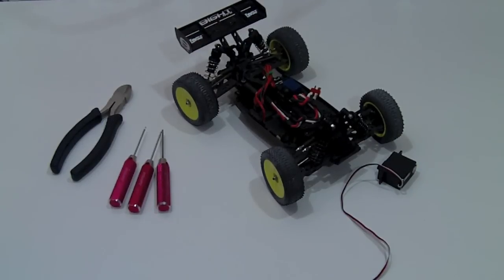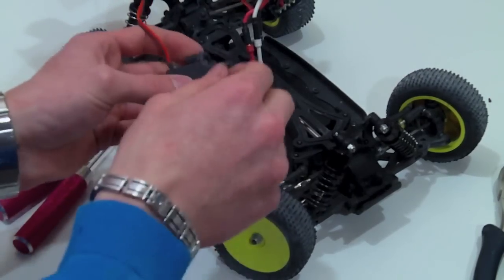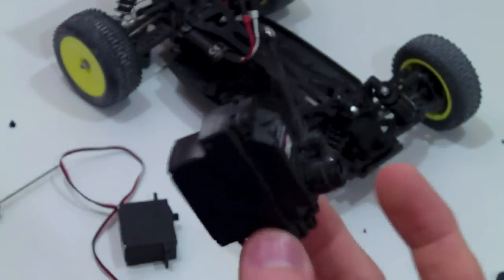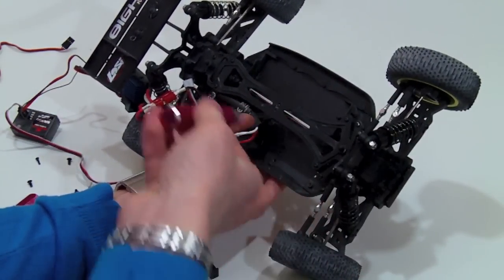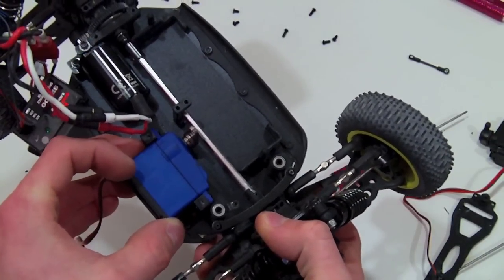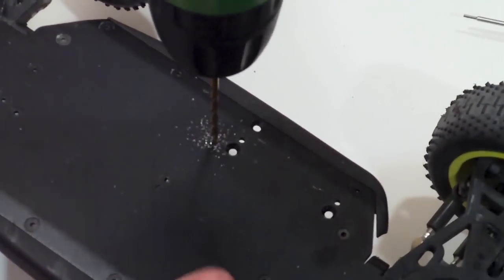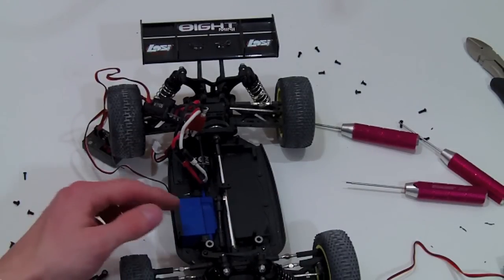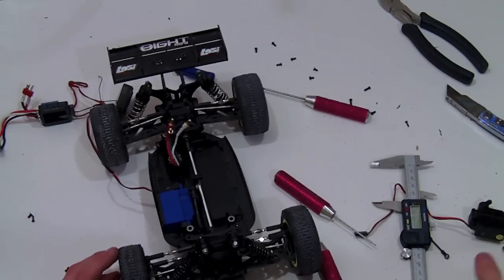losi mini eight 1/10 scale servo conversion tutorial